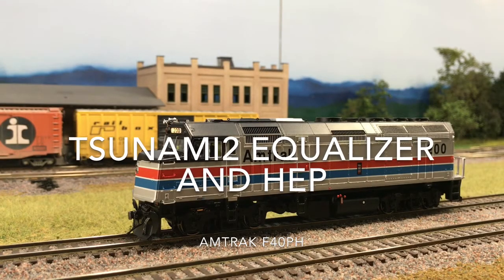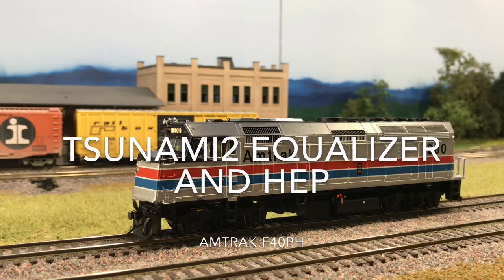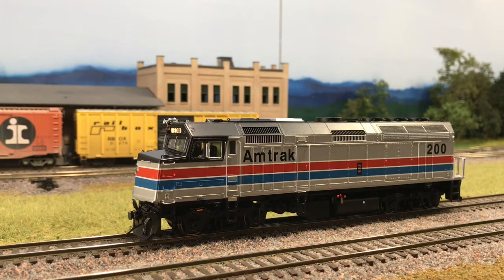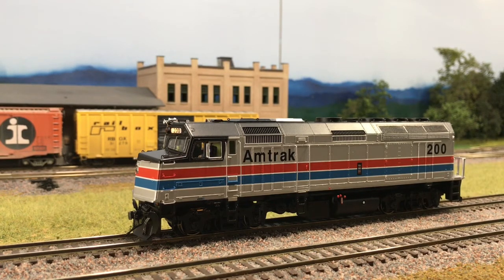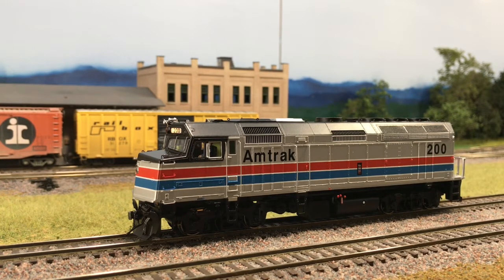TSUNAMI2 In Amtrak F40PH Using HEP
Here I installed Tsunami2 into an HO Rapido F40PH.  I show how to set the 7-band Equalizer and play with HEP.  Finish with a couple runbys.